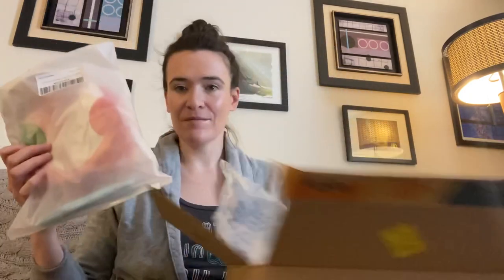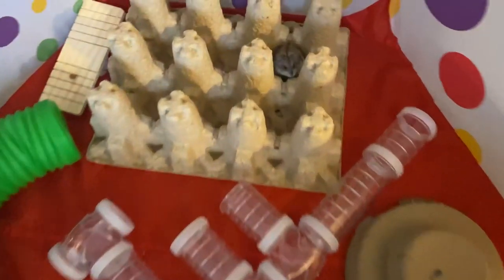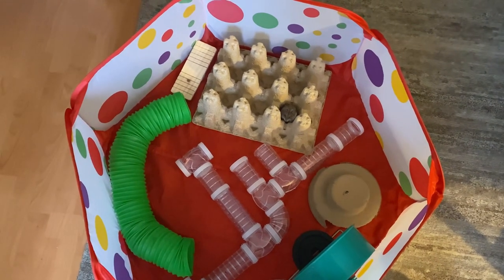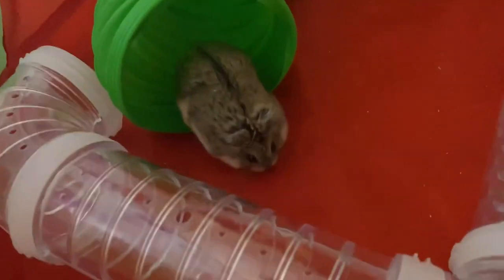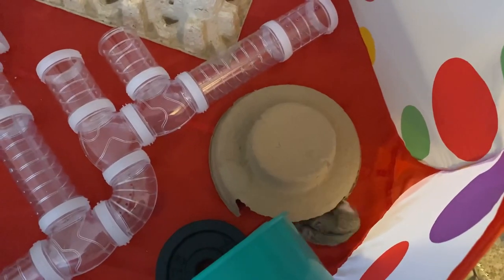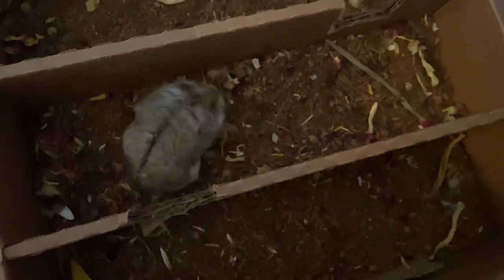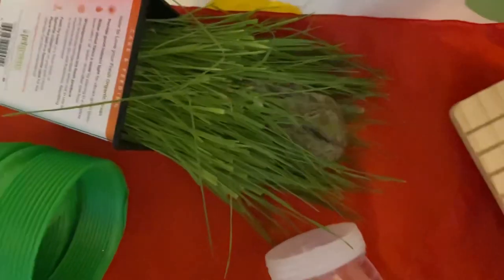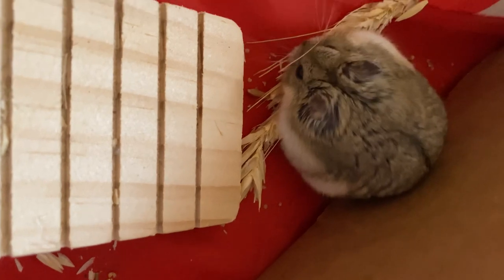NYLON POP UP HAMSTER PLAYPEN REVIEW // how I use a playpen with my dwarf hamsters 💕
Hello hamster 🐹 friends!

This week I wanted to share how I've been using and enjoying this very brightly colored, polka dot, nylon, pop up, hamster playpen!

I have found playpen time with my hamsters a very important part of forming a bond with my hamsters.   I creating this video for those of you looking for hamster playpen ideas, hamster playpen set up or just a hamster playpen review.

I use this playpen with my dwarf hamsters, Laverne and Shirley. If you have a Syrian hamster you may need to take more caution as they are generally better escape artists and you may need to keep a close eye on them.

Red Polka Dot Nylon Hamster Popup Playpen (I got size S but I recommend getting size L)
Flying Saucer Wheel (7 ¼”, this is the minimum size for dwarf hamsters, do not go with the size small for any hamster, even robos)
Flying Saucer Wheel 12” (for Syrian Hamsters)
Kaytee Comfort Wheel 8.5”
Kaytee Comfort Wheel 12”
Wooden Teeter Totter
Acrylic Tray (8” x 12”)
Eco Earth Loose Coconut Fiber or from PetCo *Please freeze all bedding and "natural" items to ensure that no bugs come with the item!
Niteangel Water Bottle Stand

HAMSTER FOOD:
Higgin’s Sunburst
Mazuri Mouse & Rat or from PetCo
Millet Spray Or from PetCo
Wheat Spray
Whole Flax Seeds
PureBites Freeze Dried Cat Treats Chicken
*Please see Hamster Hideout Forum for more info on hamster diets

If you are looking to add a hamster to your life, please consider rescuing one in need!  Hamsters are often found at you local pet shelter or on PetFinder.   You can also search for small animal rescues or hamster rescues in your area.

Or, you can volunteer with a local shelter or rescue to foster hamsters in need like I do.  It's a rewarding experience and I'm learning so much about these sweet , little creatures.